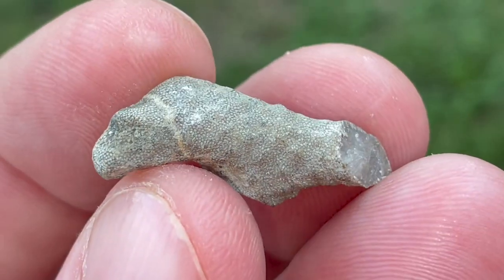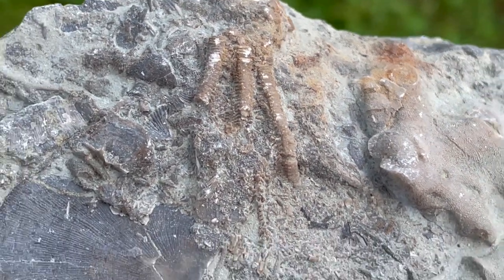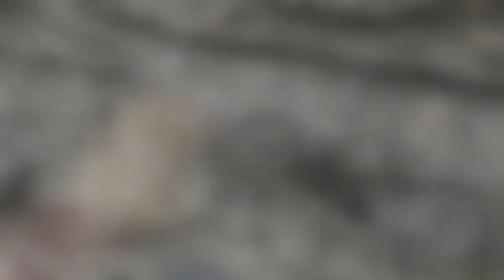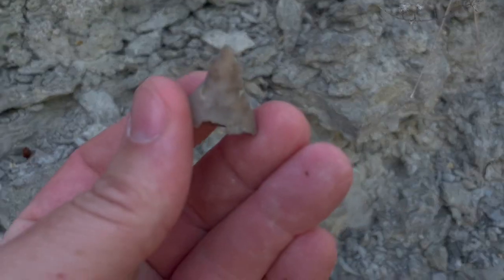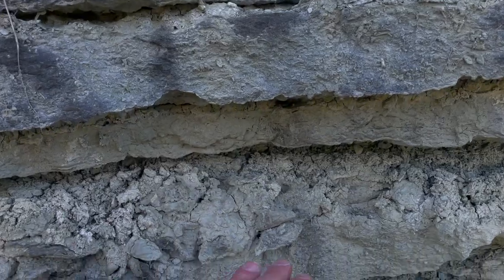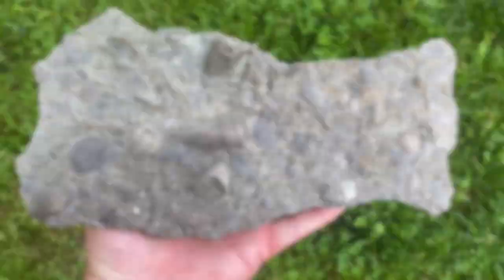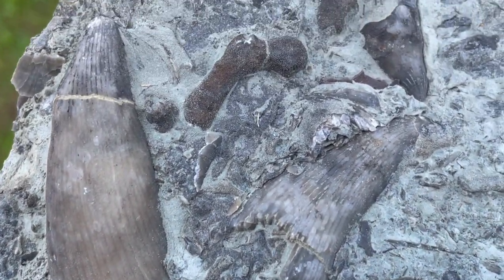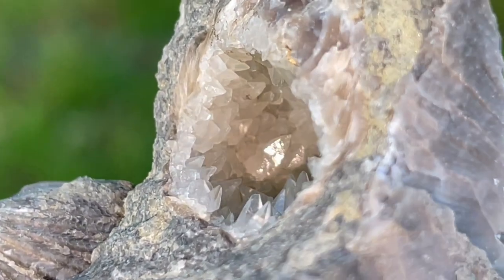Finding Fossils in Southern Ohio - PART TWO!!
Hey guys!

This is part 2 of a fossil hunting trip in southern Ohio. In this video, I explain a few of the common fossils finds for the area and show examples of what they are. I also work along a rock wall pulling plates and individual pieces out, then show what some look like after an initial cleaning.

So come along and let's have some fun finding some neat fossils!